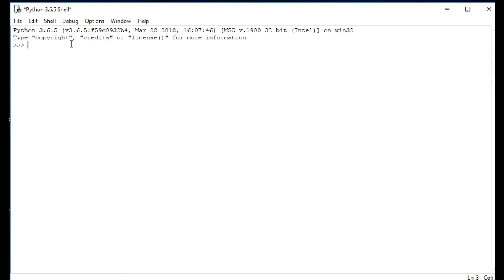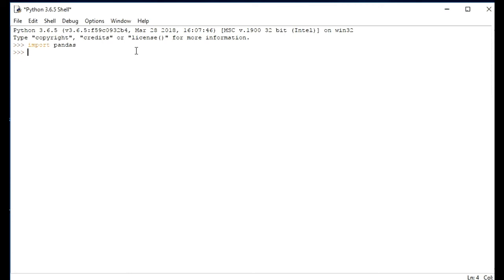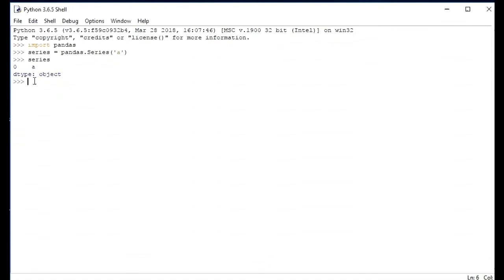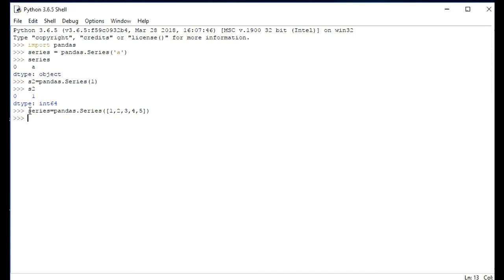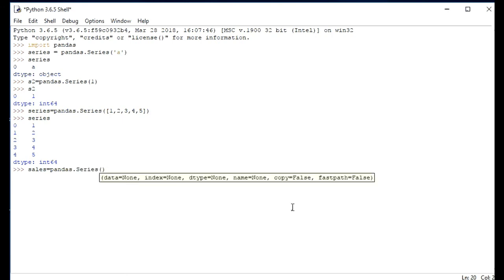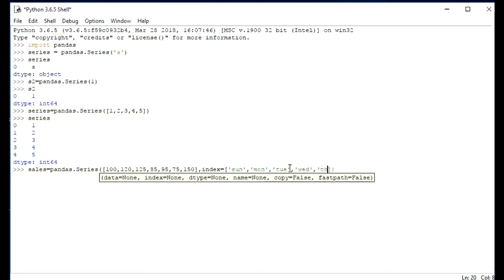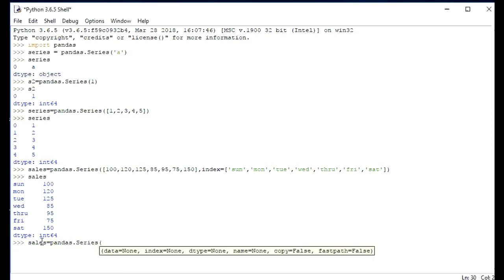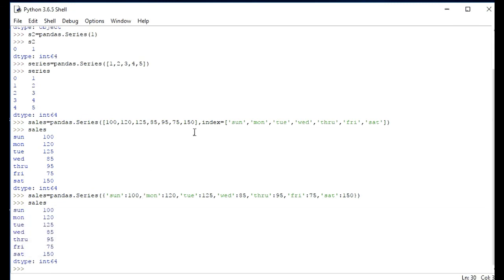Python Data Analysis with Pandas: 1 Introduction of Pandas and Creating Series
To install Panda go to your Scripts folder of the python 3.6 and open command prompt and type pip install pandas
for installing numpy pip install numpy